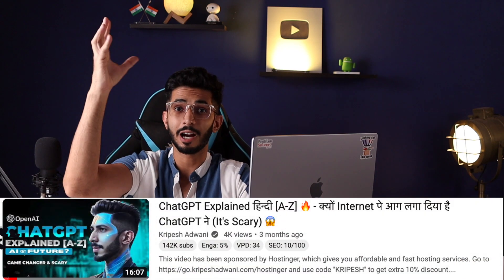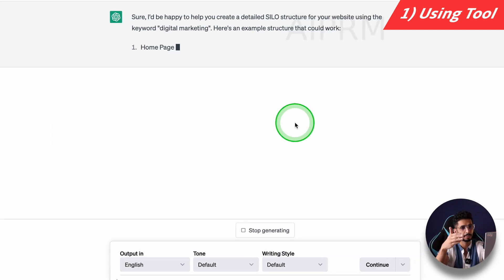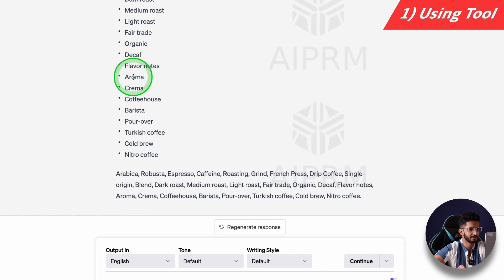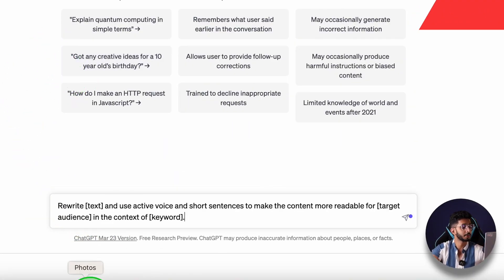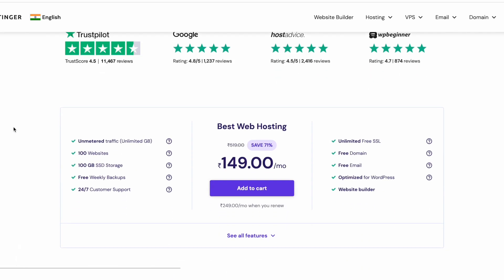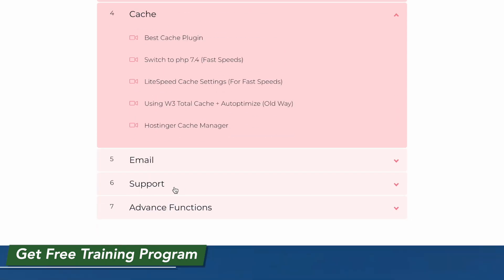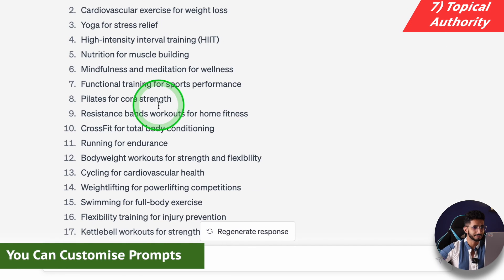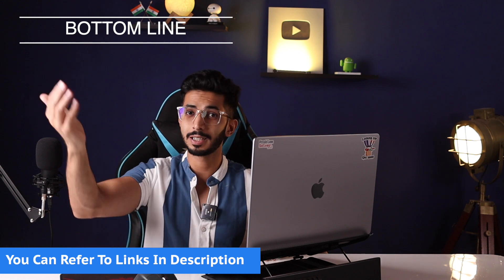ChatGPT SEO Strategy 2023 (हिन्दी) 🔥|| Using ChatGPT For SEO & Keyword Research 🤫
In this video I've shared 7 ways I use ChatGPT for SEO in my blogs. ChatGPT is a great tool but it should be used wisely for the best results.
Here are my favourites ways of using ChatGPT. Do let me know if you would like to see more.

⌛TIMESTAMPS
00:00 Intro
1:04 ChatGPT SEO Plugin
3:14 Article Outline
4:41 Article Rewrite
5:31 ChatGPT For Articles
7:58 Creating Headlines
9:51 Finding FAQs
10:55 Topical Authority
13:59 Bottom Line